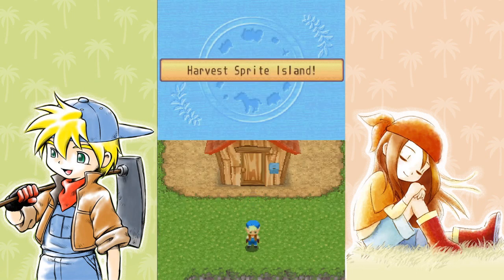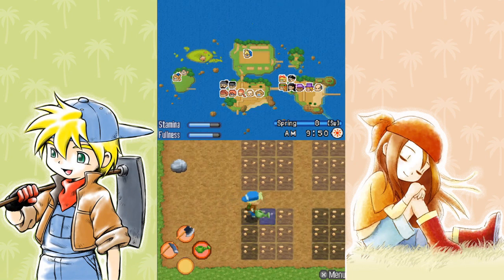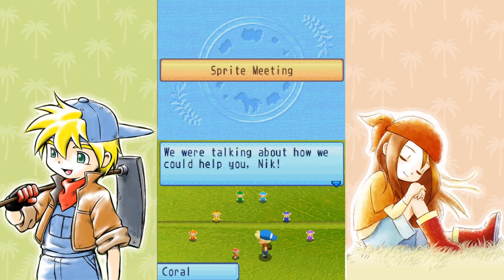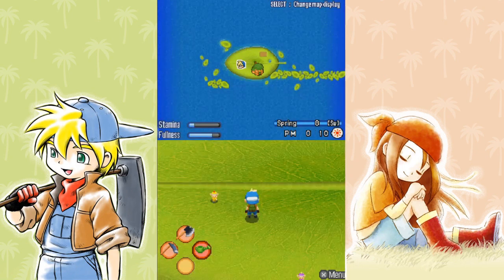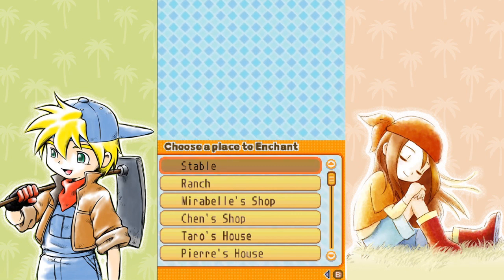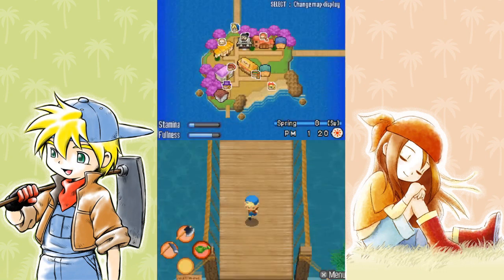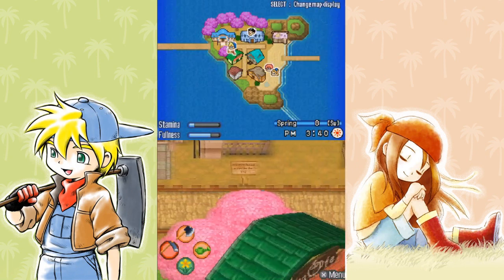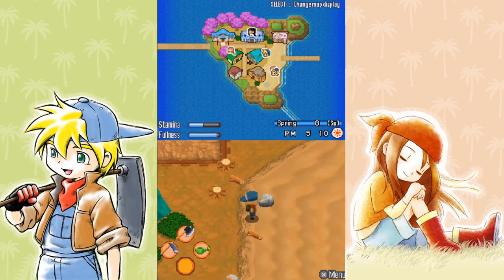Harvest Moon: Sunshine Islands ☼ Part 6 ☼ Harvest Sprite Island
We are able to visit the Harvest Sprites on their newly surfaced island! A quick over-view of what they will be able to do in order to help us, before moving on to our regular routine.